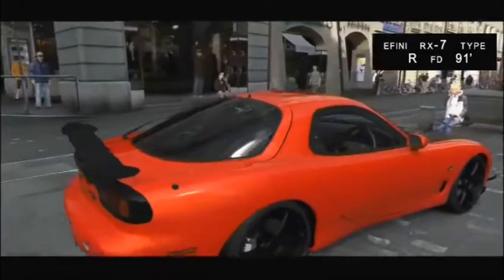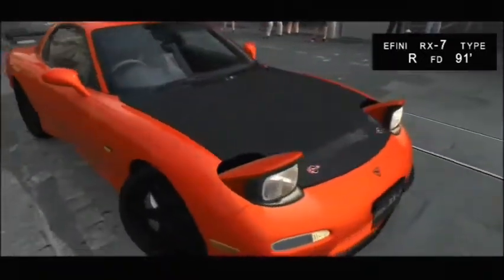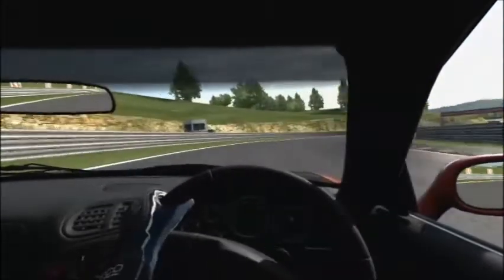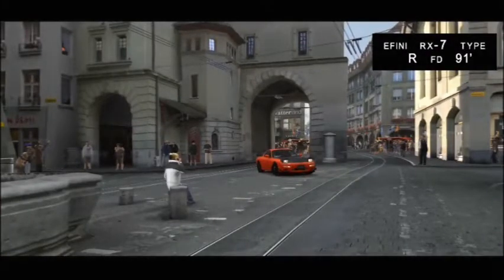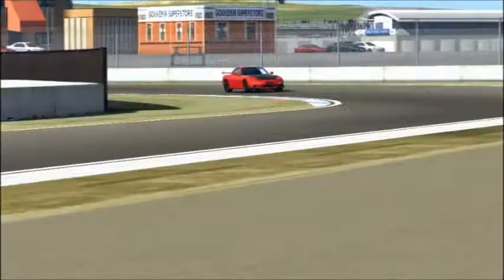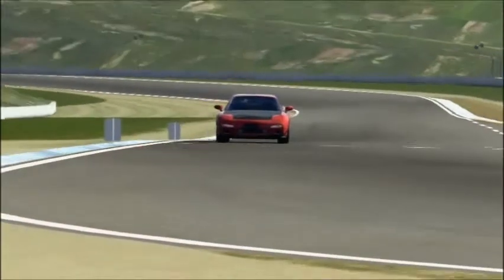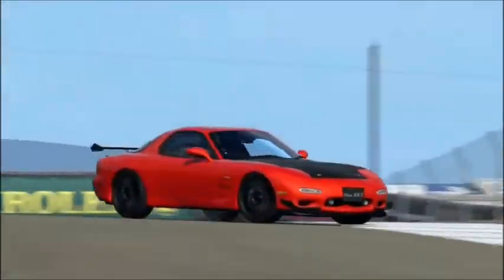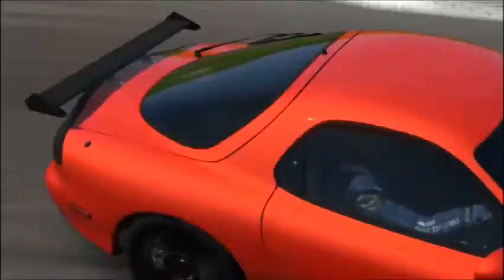GT Facts with the RX-7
Welcome to the first episode of TASK GT Facts. Join us on enjoying history of the Mazda RX-7 Type R '91
Here is the stats for gran turismo.